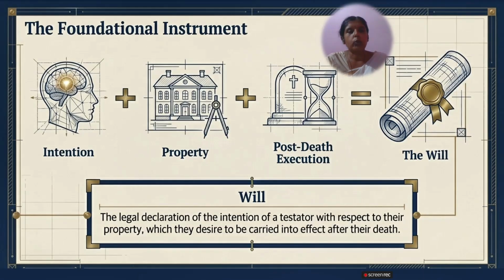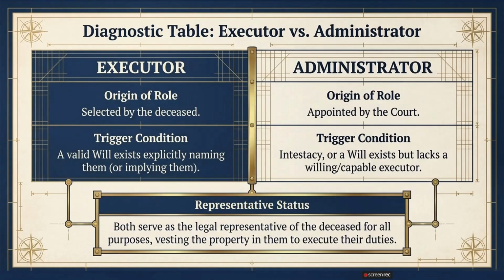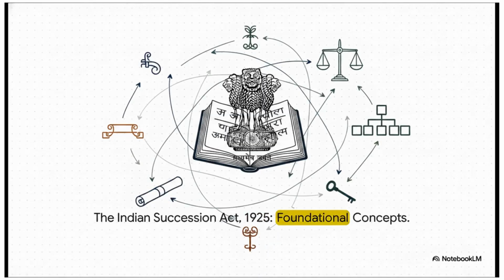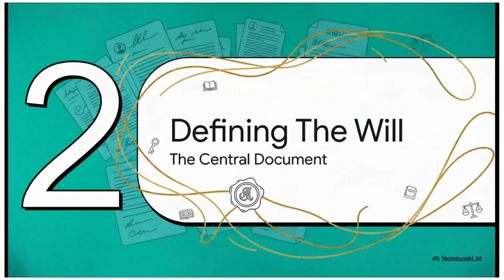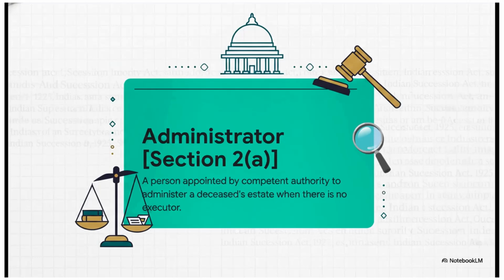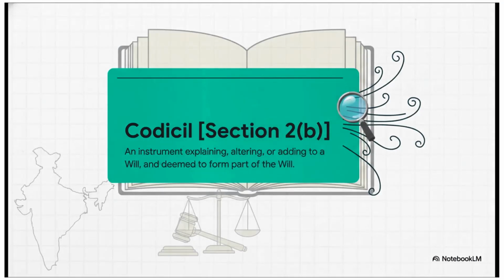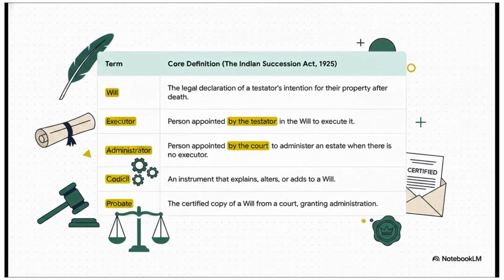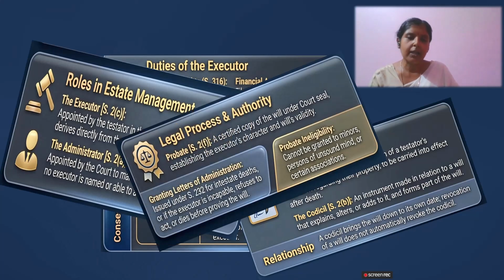Testament Basic Terms in Indian Succession Act | Exam Recap | Probable Questions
00:00 Broad Structure of Class Discussion
02:53 AI Class Recap
08:26 Probable Questions
Useful for LLB, Judiciary, and CLAT PG exam preparation.

AI-Generated Video